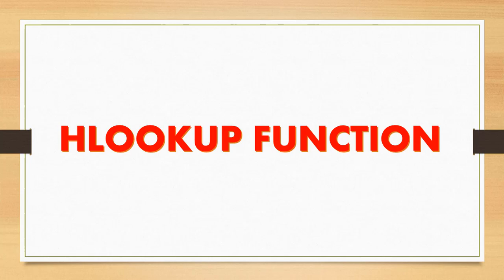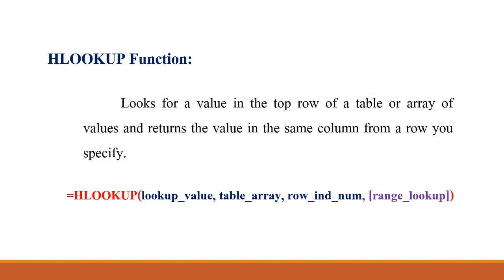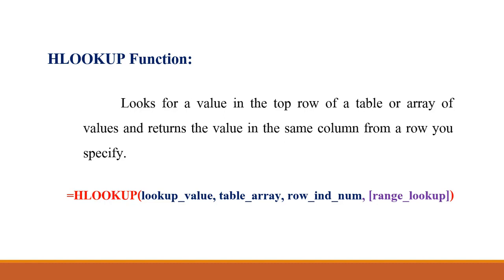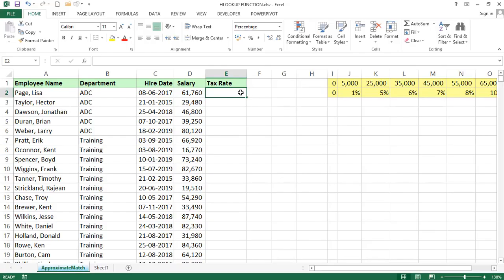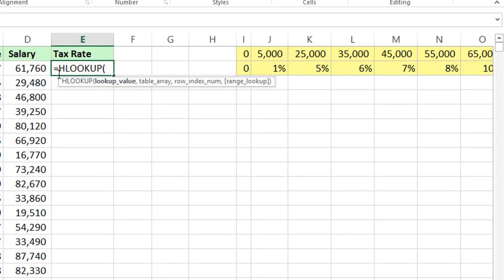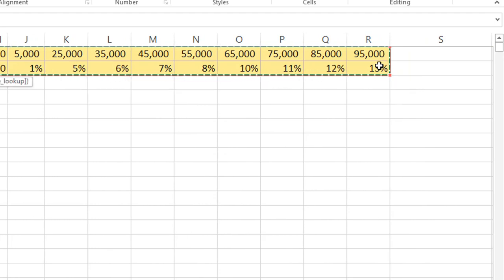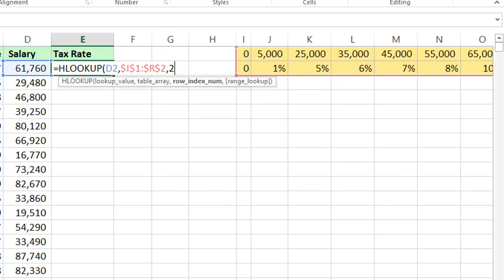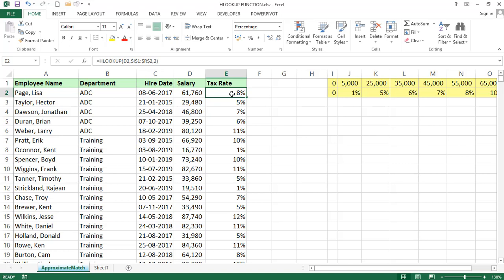What is HLOOKUP Function in Excel With Example | MS Excel Tutorial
What is HLOOKUP Function in Excel With Example by Srinivas Reddy Excel Map.

- What is HLOOKUP in Excel
- Advantages Of HLOOKUP
- Examples of HLOOKUP